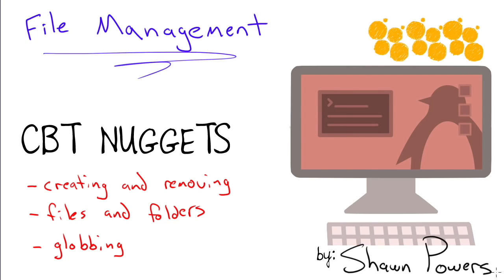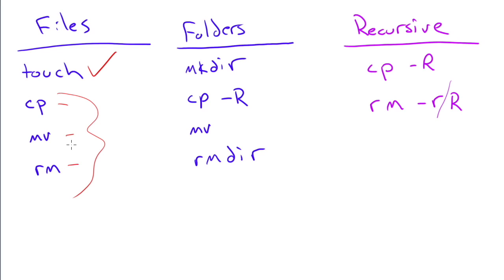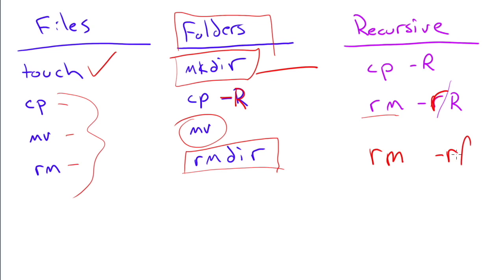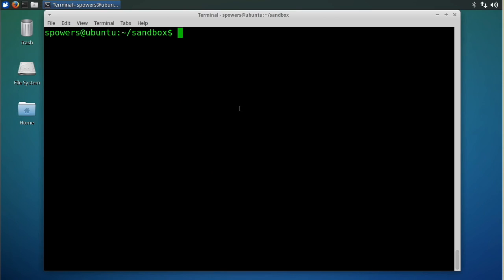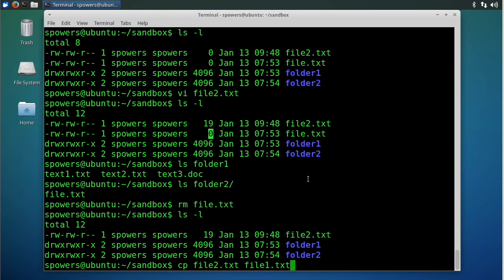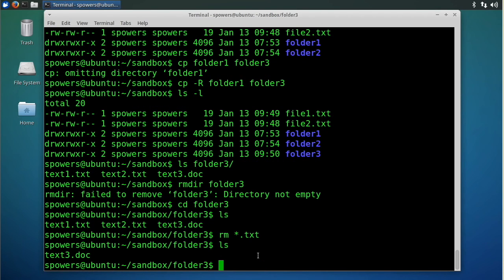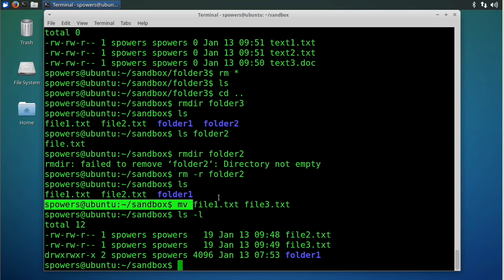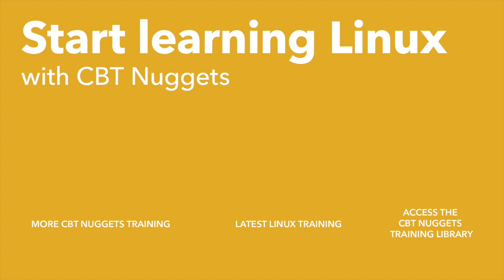How to Create Files and Folders in Linux (plus globbing)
In this video, Shawn Powers covers file management on the command line in Linux. He’ll talk about how you can create and remove files and folders, then dig into a discussion of what globbing entails and what it can do for you.

Effective file management practices are an absolute must for any individual or organization that wants to run as efficiently as possible. Shawn will talk about various aspects of working with files, including the touch, copy, move, and remove commands.

Some of the critical aspects of working with folders include the mkdir, cp-R, mv, and rmdir commands. Although many of these are similar to file commands as far as how they operate, these are unique and have special considerations that allow you to maintain full utility of your folders.

Finally, he’ll dig into several recursive tools you can use, such as cp-R and rm-R.